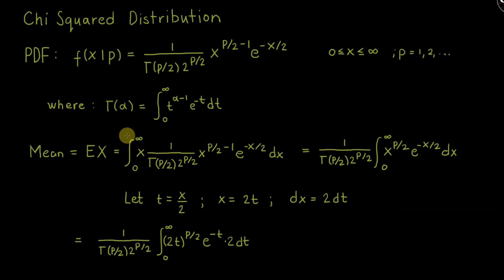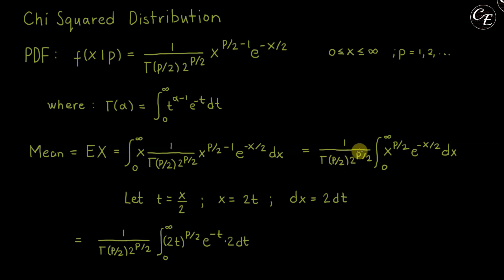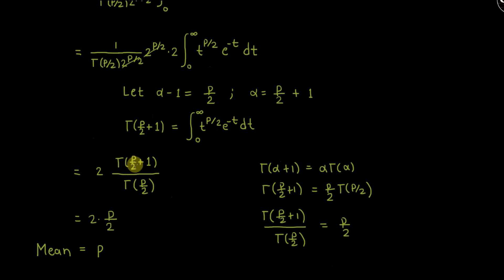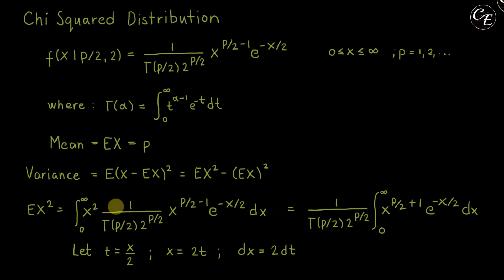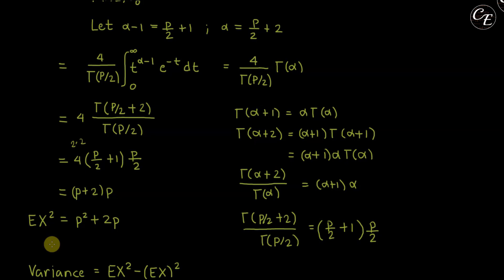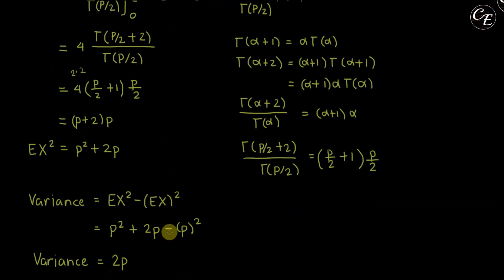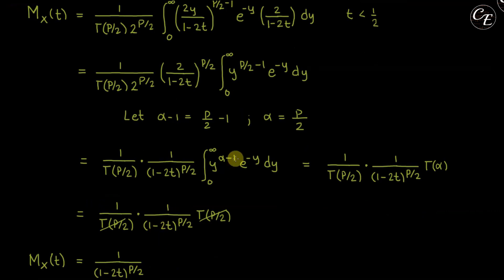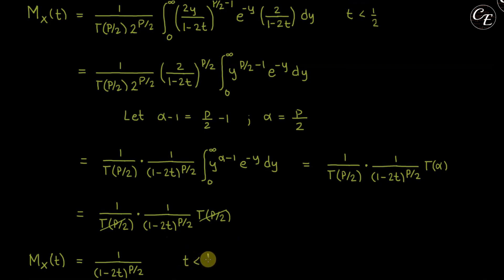Chi Squared Distribution | Derivation of Mean, Variance & Moment Generating function (MGF) (English)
This video shows how to derive the Mean, the Variance & the Moment Generating Function (MGF) for Chi Squared Distribution in English.